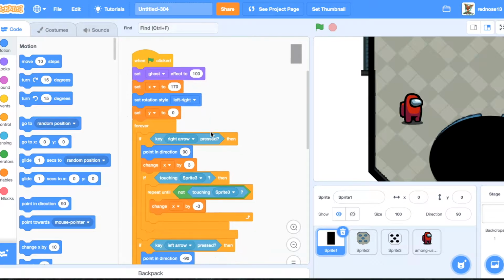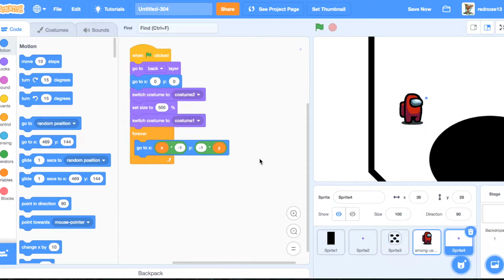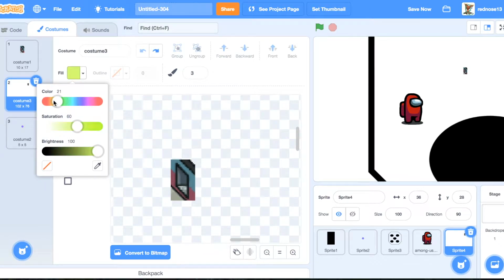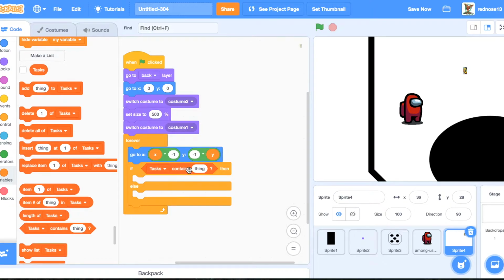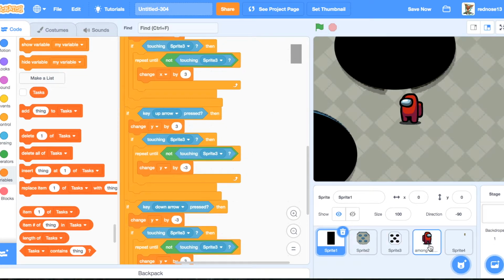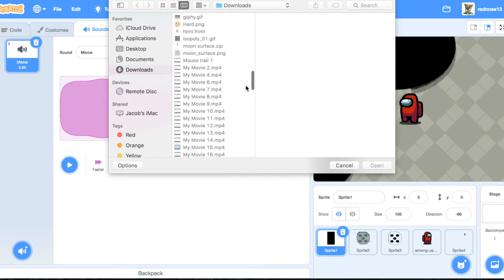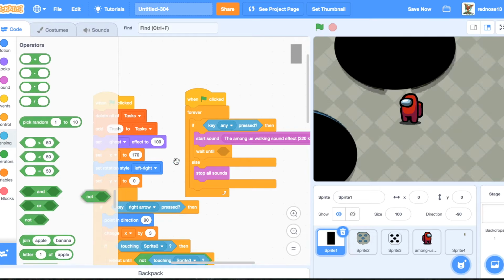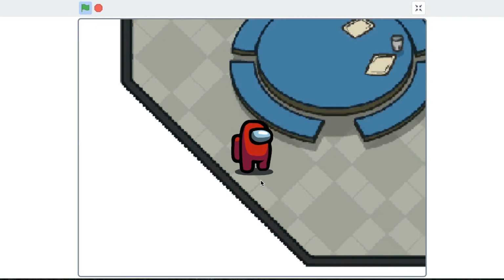Among Us in Scratch Tutorial | Part 3 | Adding Sounds and Starting on Tasks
This is Part 3 of Among Us in Scratch. In this episode, we will add sound effects, and start on tasks.

Parts 1 and 2!